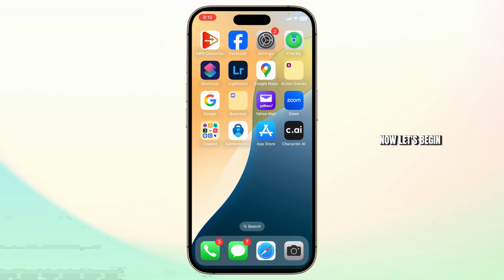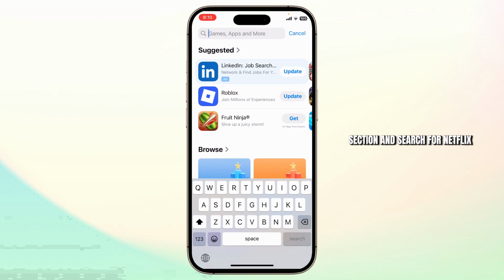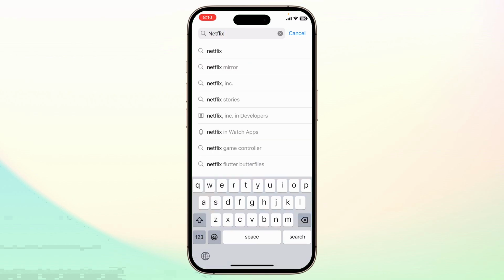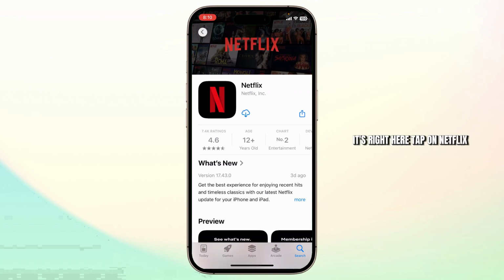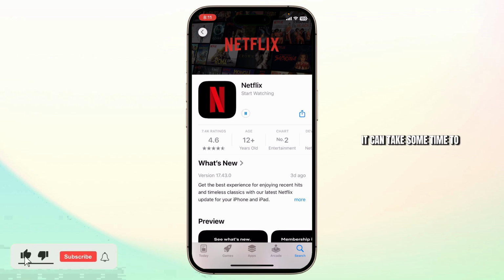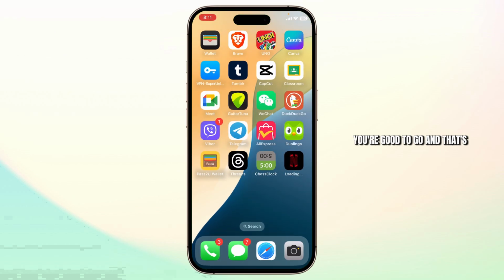How To Download Netflix Phone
Want to watch your favorite Netflix shows and movies on the go? 📱🎬 This quick and easy 2025 guide will show you how to download Netflix on your phone and start streaming in minutes!

What You’ll Learn in This Video:
✅ How to download and install Netflix on Android & iPhone
✅ How to sign in or create a Netflix account on your phone
✅ Tips to manage storage for offline downloads
✅ Bonus settings to improve your streaming experience

Whether you’re using an Android or iOS device, this tutorial will make sure you’re ready to enjoy Netflix anytime, anywhere.

📌 Chapters:
⏱ 0:00 - Introduction
⏱ 0:10 - How to Download Netflix on Android